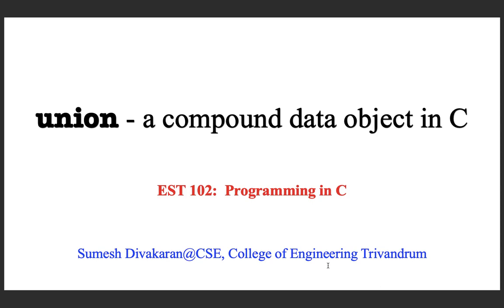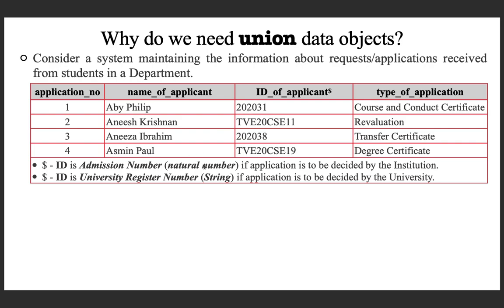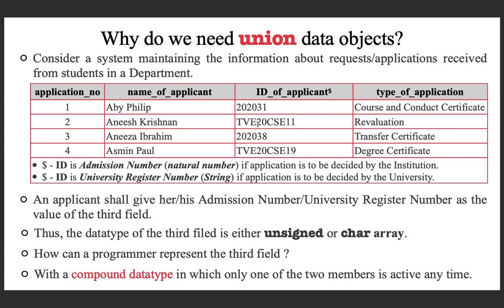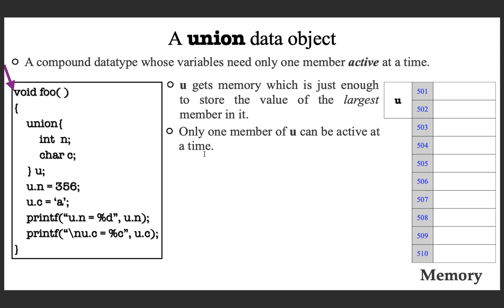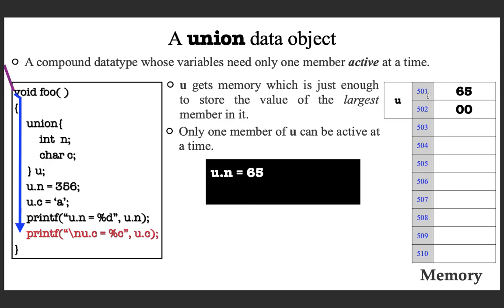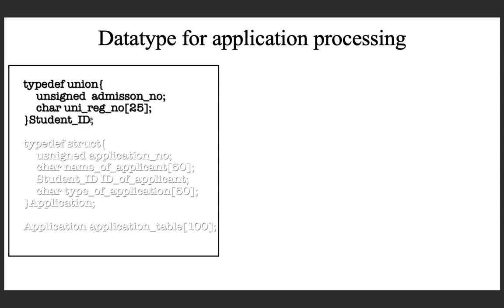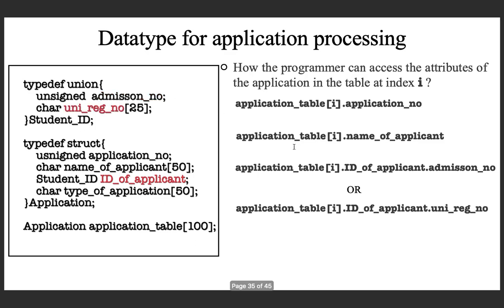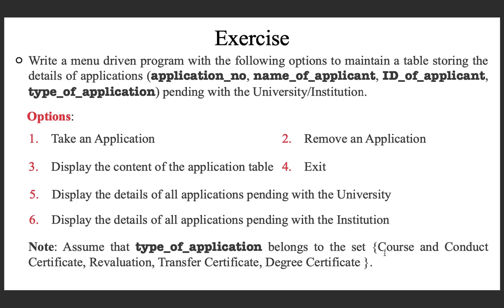EST 102: Programming in C (L34)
This lecture introduces a programming language construct which enables a programmer to create a compound data type namely union. Topics discussed - Why do we need union? Semantics of the language construct union and  example applications for union.